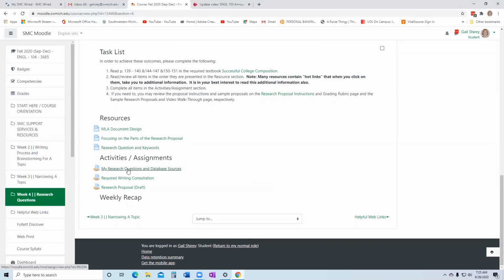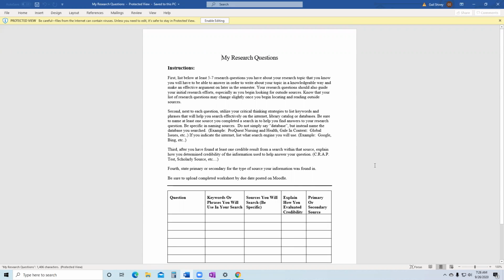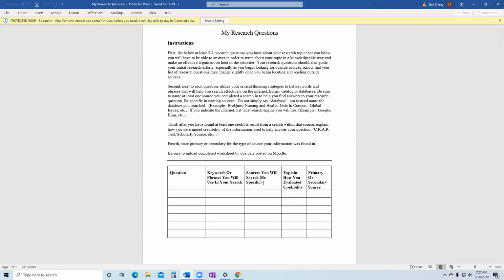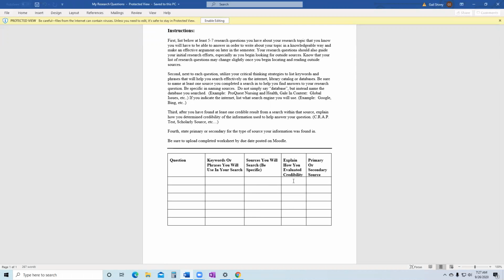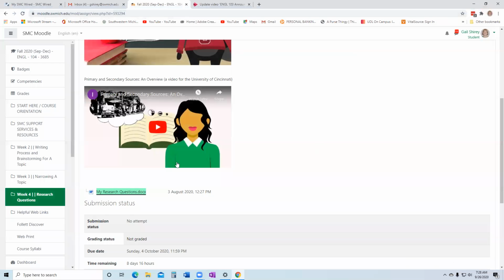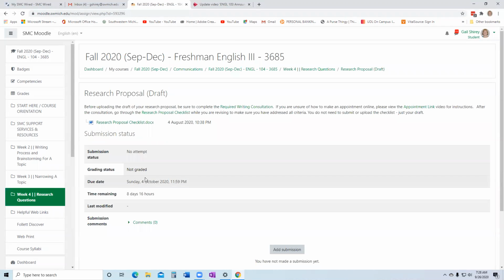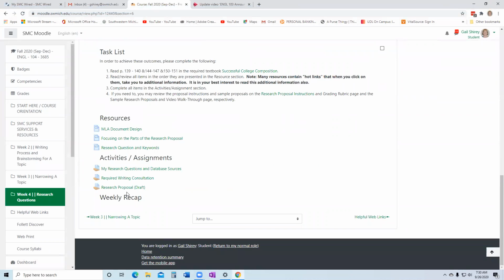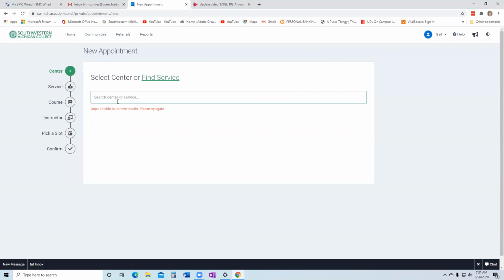ENGL 104 Week 4 Announcment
Week 4 Announcement for ENGL 104